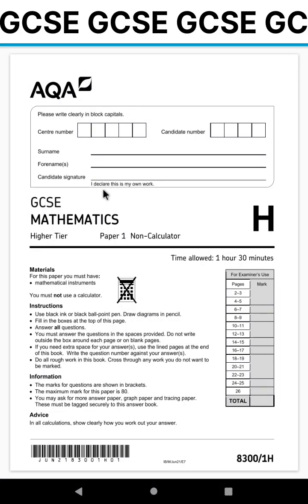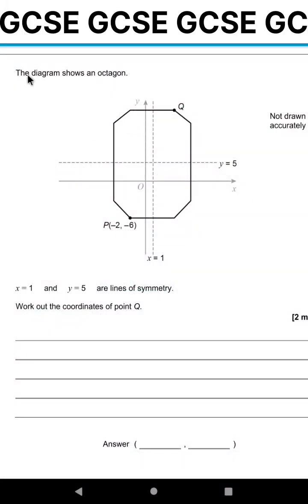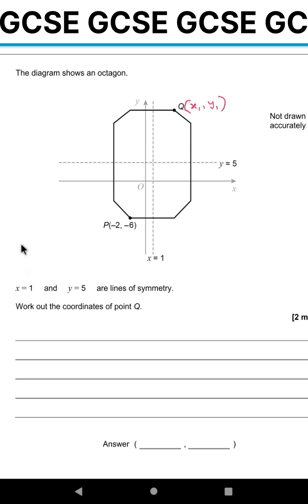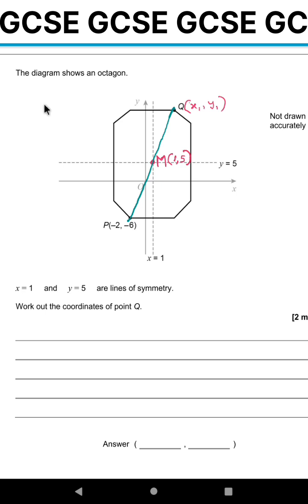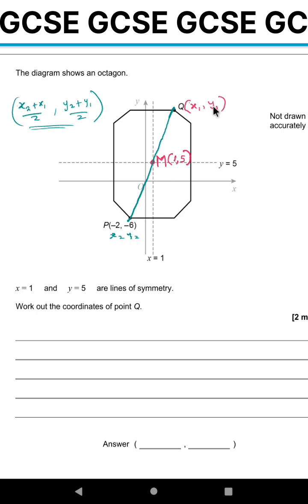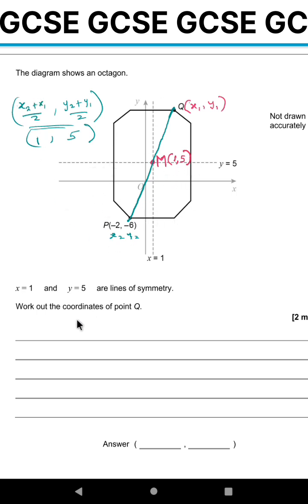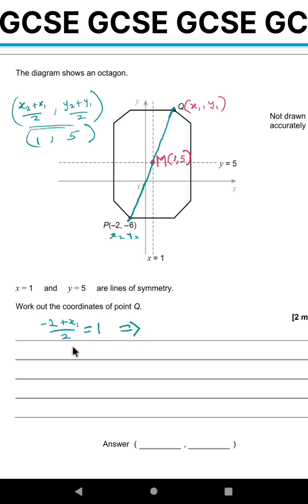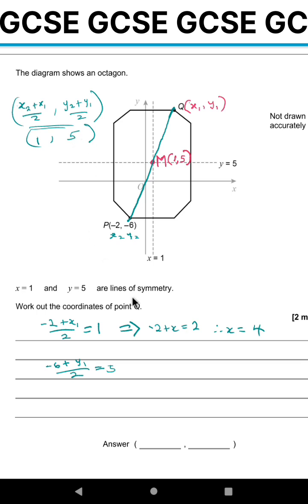GCSE PRACTICE 3